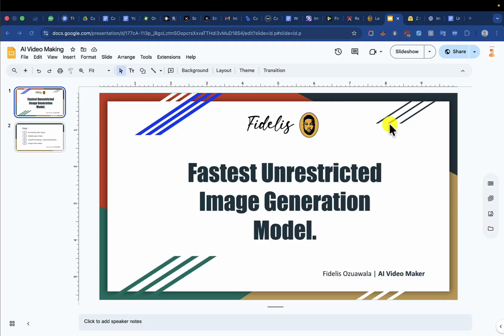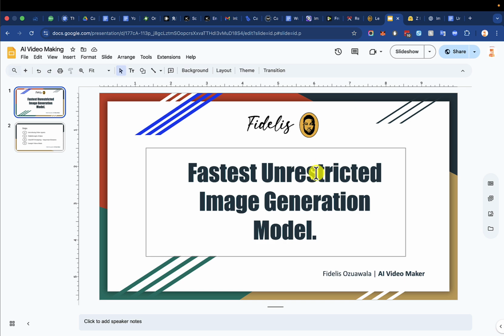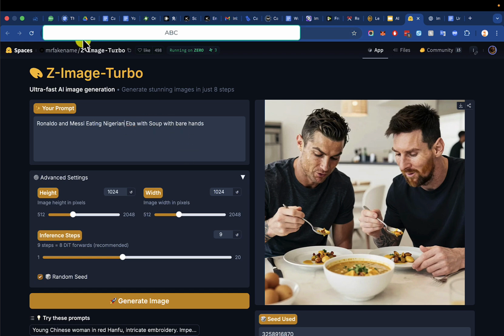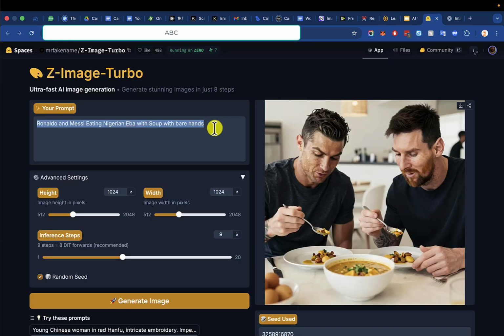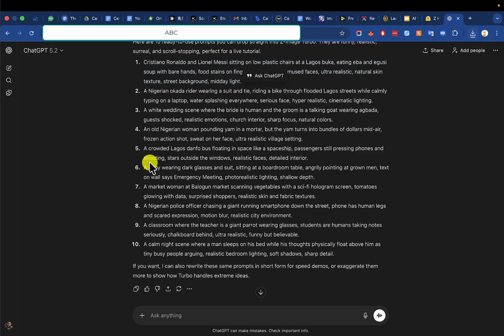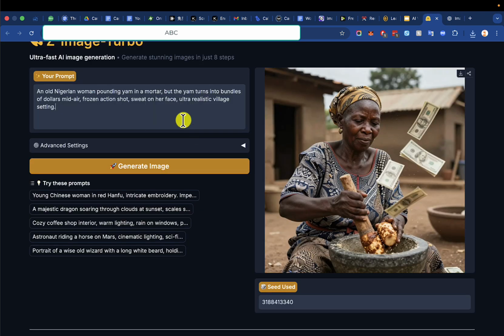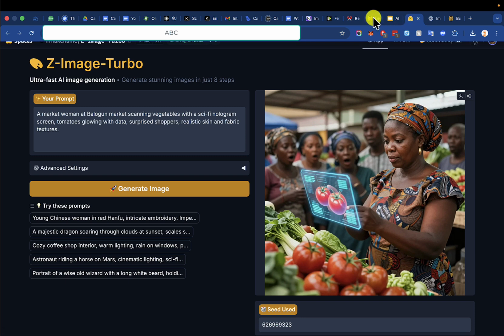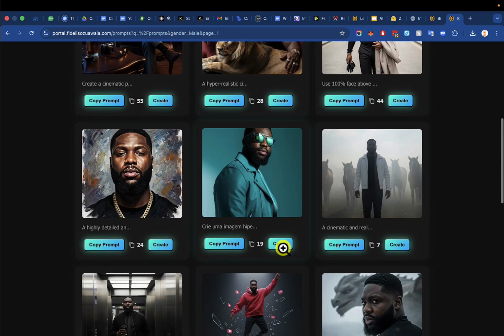An Ultra Fast AI Image Generation Model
In this video, I show you how to generate high-quality AI images at ultra-fast speed using a platform.

If you want to convert AI images into short videos, ads, stories, and viral clips, check out my AI Video Maker Course. Everything is explained step by step using simple tools.

This tool is perfect when you are working on a project and need images immediately. No long waits. No slow loading. You type your prompt and get results in seconds.

If you create content daily, run ads, design thumbnails, teach AI, or work on tight deadlines, this will save you serious time.

🔥 What you will learn in this video:
• How ultra-fast AI image generation works
• How to write prompts that produce funny and realistic images
• How to mix realism with surreal ideas for eye-catching results
• How to generate multiple images quickly for projects
• How this tool fits into content creation and video workflows

I also share real prompt examples so you can test things yourself and see how fast the system responds.

A Fidelis Production 🎥